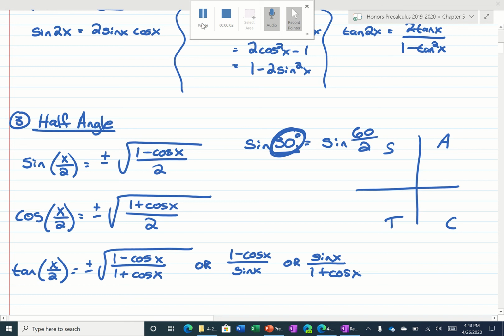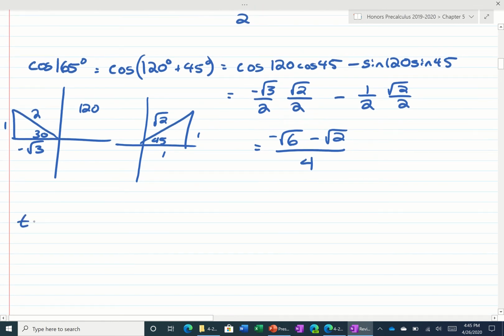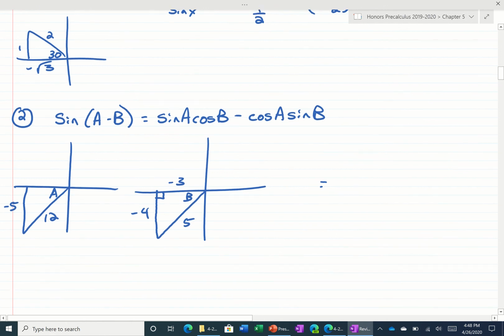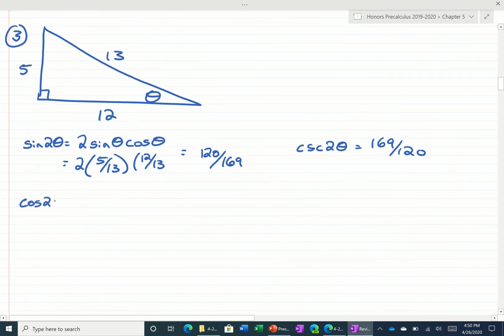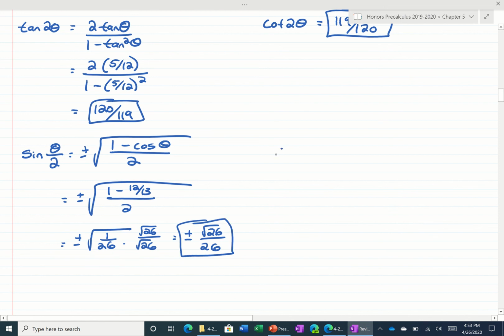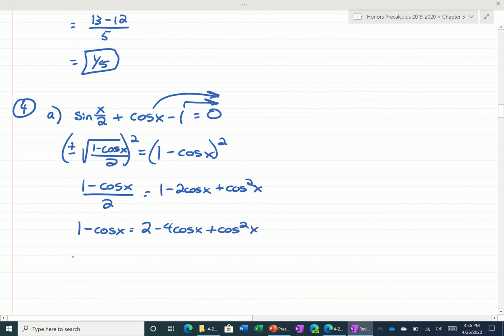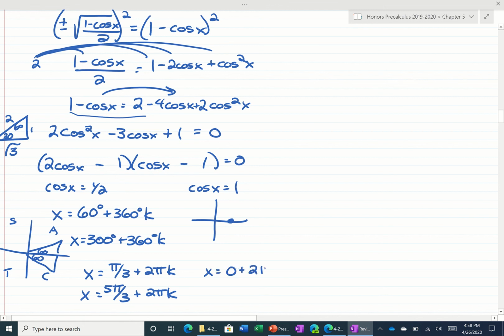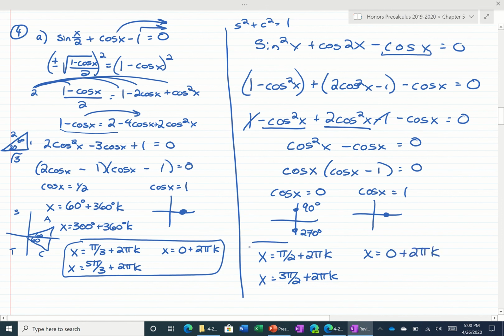Review of Sum, Difference, Double and Half Angle Identities - HW Review